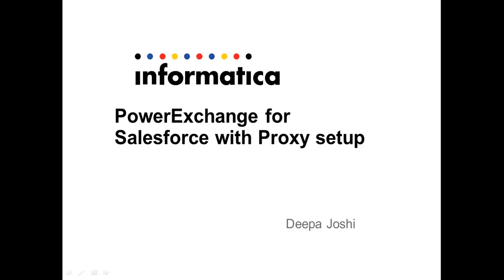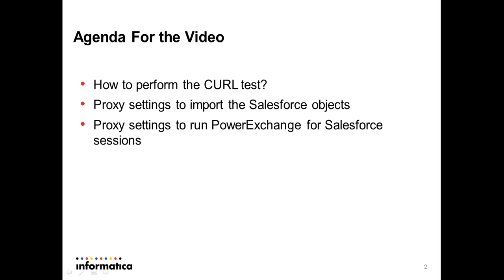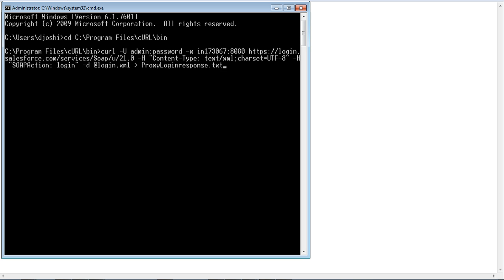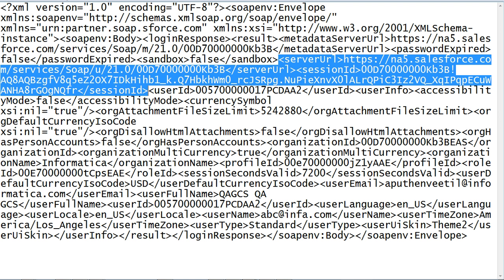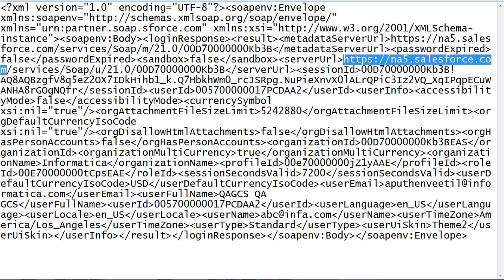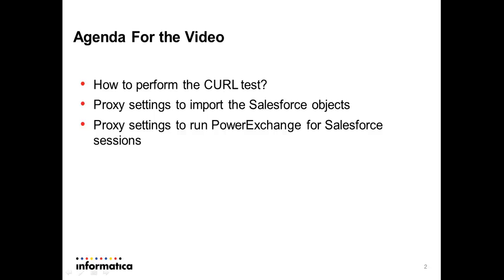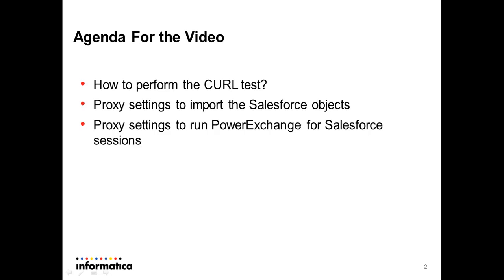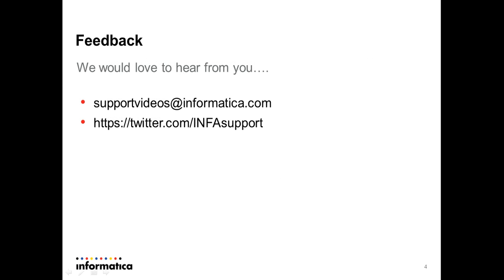PowerExchange for Salesforce with Proxy setup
This video describes: How to perform CURL test? What are the proxy settings required for the Powercenter client to import the Salesforce objects? What are the proxy settings required to run the PowerExchange for Salesforce sessions?